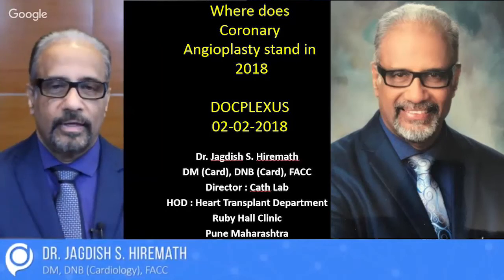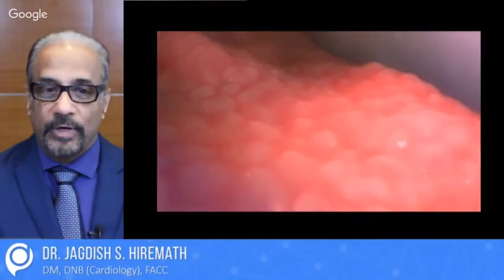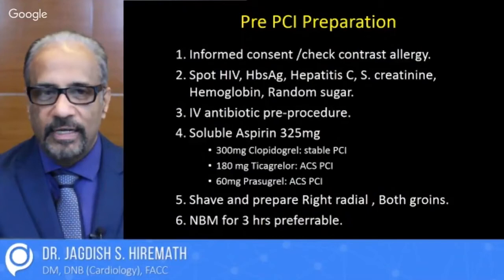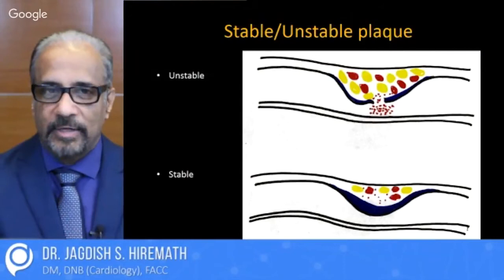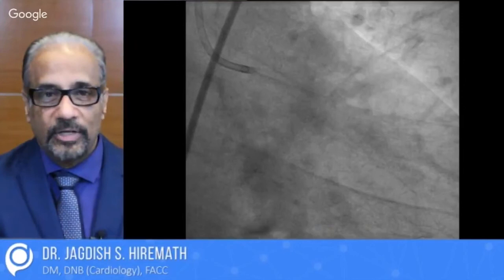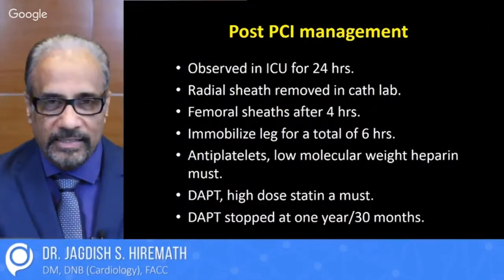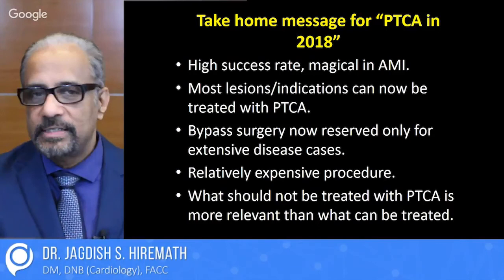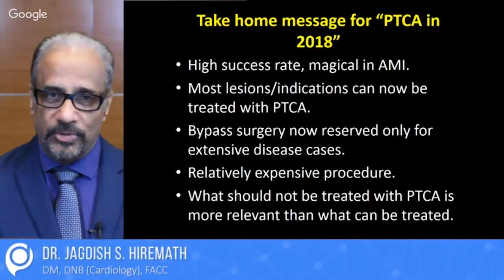Where Does Angioplasty Stand In 2018? - by Dr. Jagdish Hiremath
Coronary artery disease (CHD) is the leading cause of mortality in India with atherosclerosis as major causative factor. Coronary angioplasty becomes the treatment of choice for late stage atherosclerosis, when the first line pharmacotherapy is inadequate.

In this Webinar, Dr. Jagdish S. Hiremath will discuss about the significance of angioplasty for CHD in today’s times.

Dr. Jagdish S. Hiremath is one of the pioneers of coronary angioplasty in India and a renowned interventional cardiologist for 25 years. He currently serves as the Director – Cath Lab, Ruby Hall Clinic, Pune and is Chair Professor of Preventive Cardiology of the Maharashtra University of Health Sciences.

About Docplexus:
Docplexus is an online community consisting of more than 300K Allopathic Doctors in India. On Docplexus, doctors share their opinions, discuss key trending issues related to medical fraternity and discuss patient cases for better healthcare outcomes.